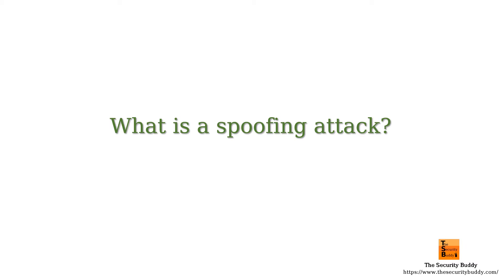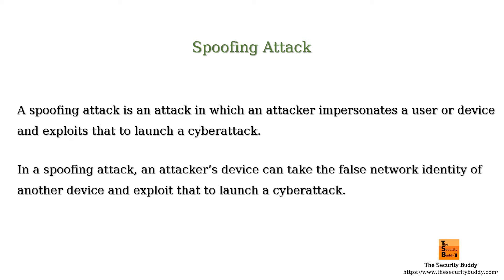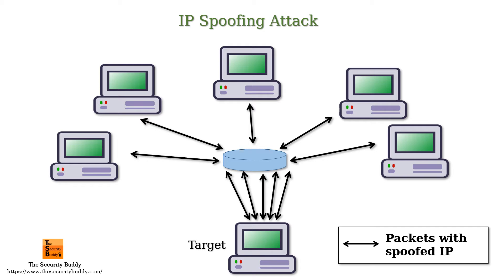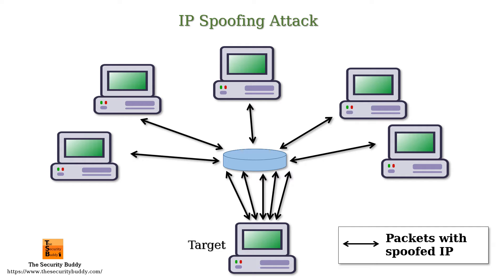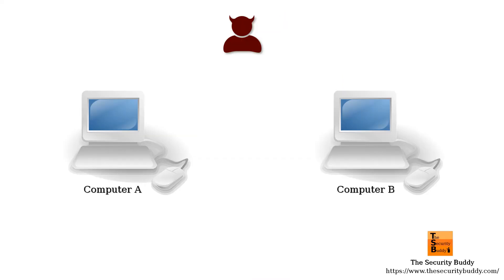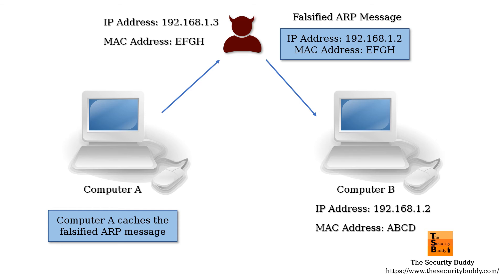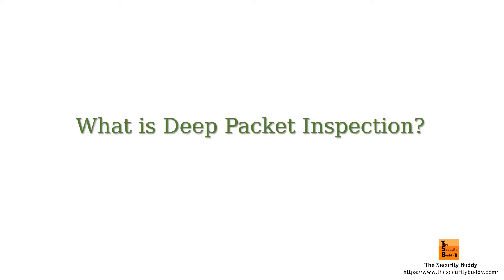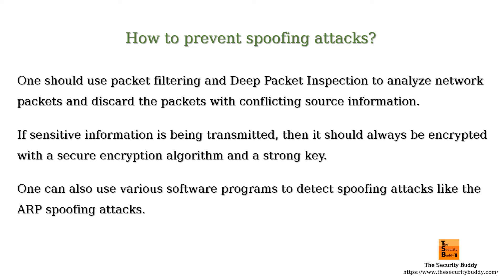What is a spoofing attack and how to prevent it?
This video explains what a spoofing attack is and how we can prevent it. Interested viewers may find the following links useful:

What is ARP Spoofing? - The Security Buddy

What is a botnet? - The Security Buddy

What is an IoT botnet and how is it used to make DDoS attacks? - The Security Buddy

How to protect servers from DoS and DDoS attacks? - The Security Buddy

What is Deep Packet Inspection? - The Security Buddy